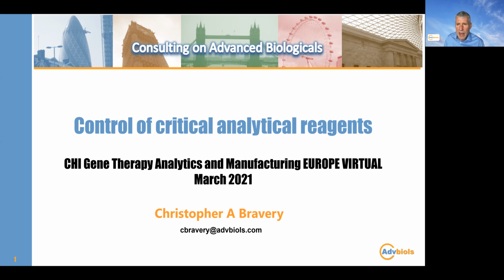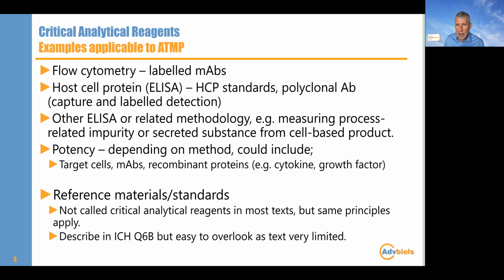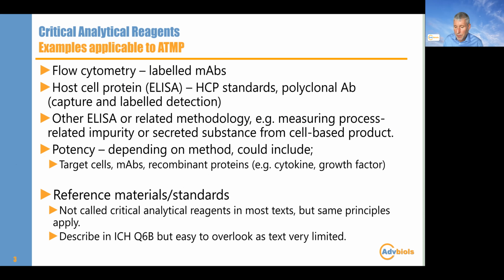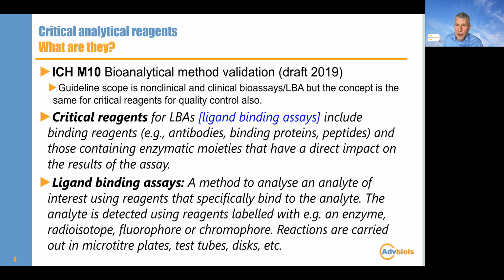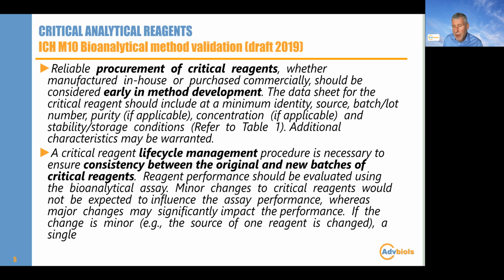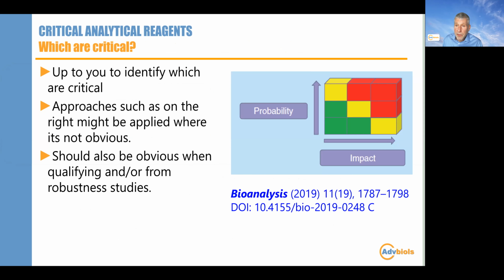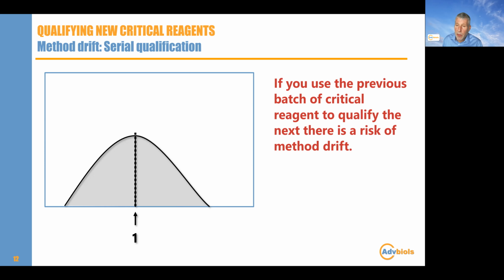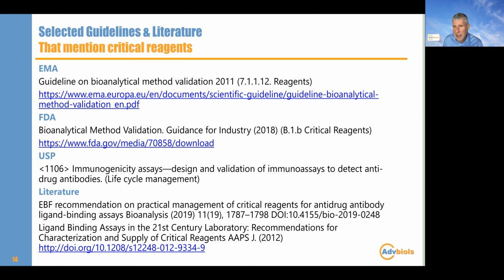Control of critical analytical materials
Like critical raw materials, some analytical reagents cannot easily be changed, so need careful attention.